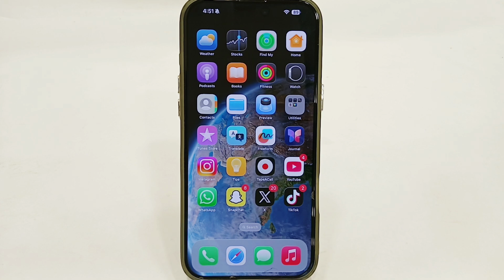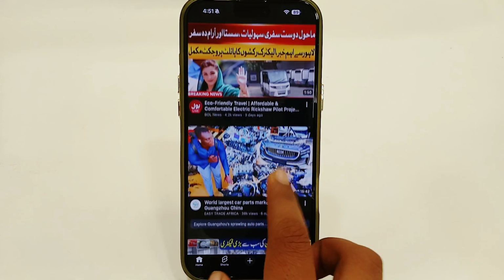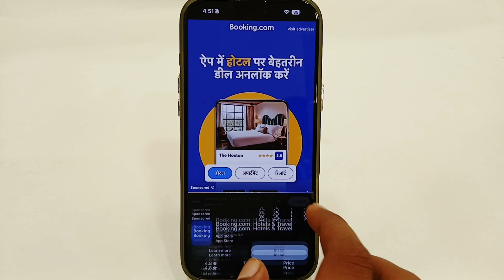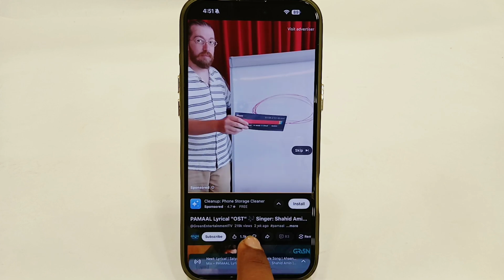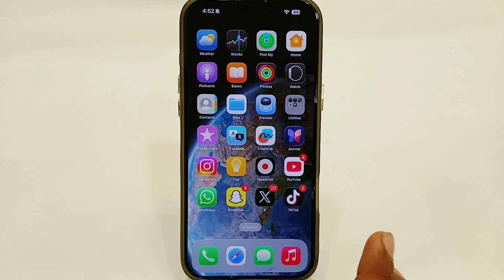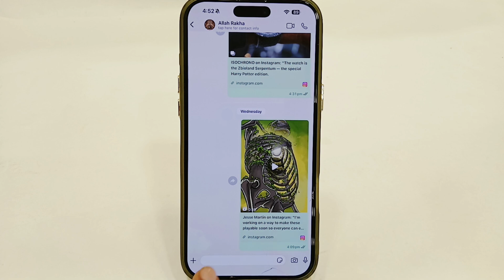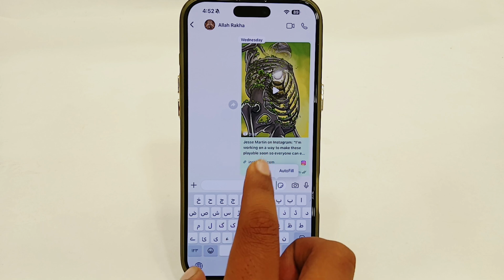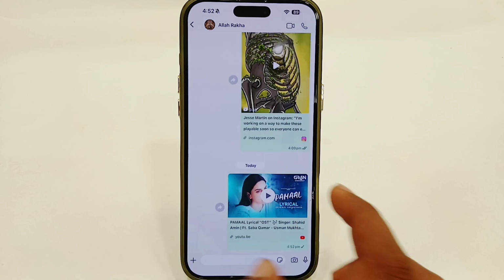How to Copy YouTube Video URL on Mobile (Android & iPhone)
🔹 YouTube Description

Need to share a YouTube video link from your phone? 📲
In this video, I’ll show you how to copy a YouTube video URL on mobile using the YouTube app on Android and iPhone.

This quick tutorial is perfect if you want to share videos on WhatsApp, Instagram, email, or any other app.

🔍 What You’ll Learn:

How to copy a YouTube video link on mobile

How to use the Share button to get the URL

Difference between copying link and sharing directly

Tips for sharing YouTube links easily

Write a 15-second hook script

Optimize this for search (SEO)